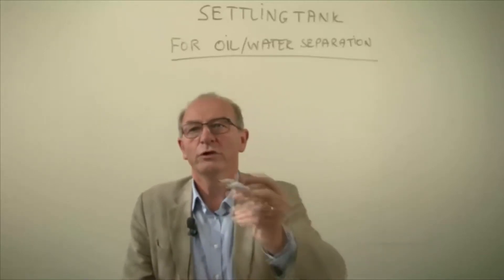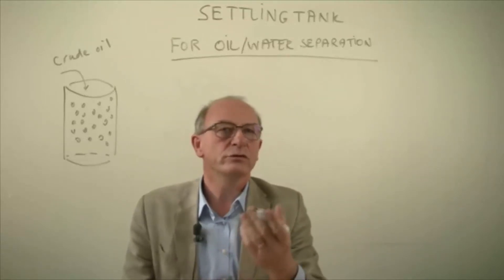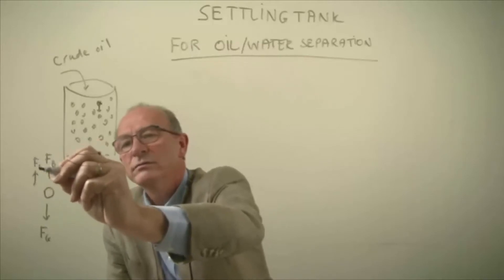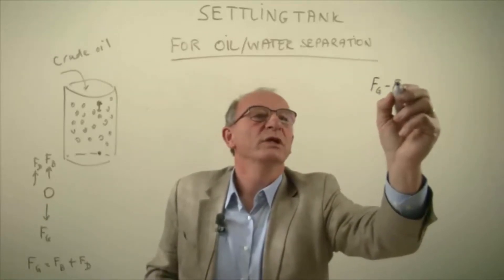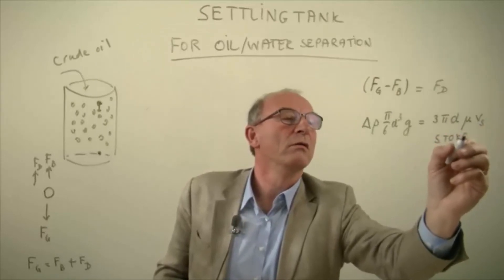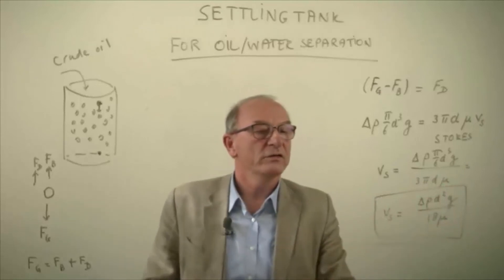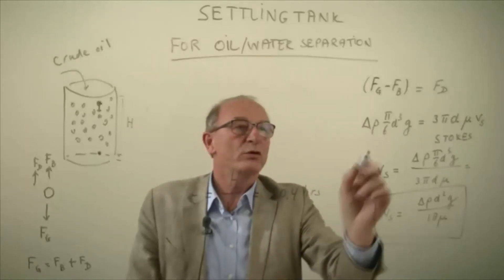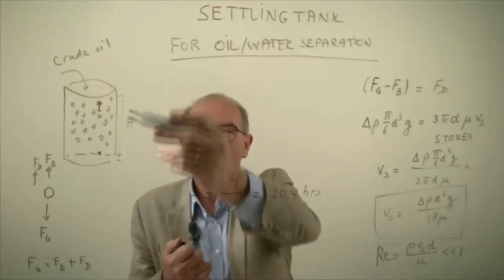TP101x 2015 3.2 Settling tank for oilwater separation